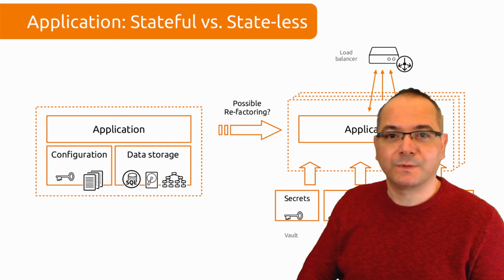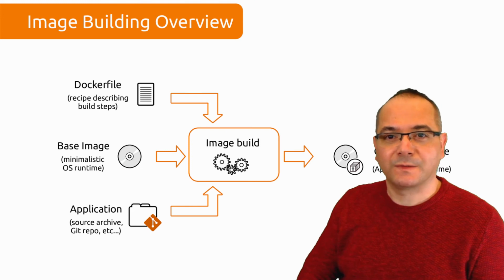Dockerize your python application - ITGilde Gurus Class by Gábor Nyers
Reserve your seat for this virtual masterclass on December 3rd, 2–5 PM CET / 5–8 AM PST / 8–11 AM EST: